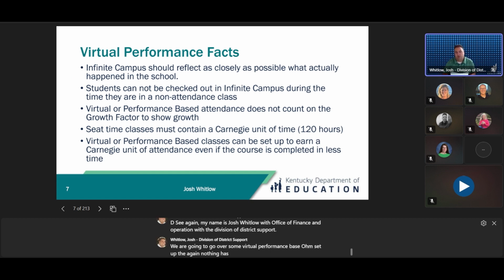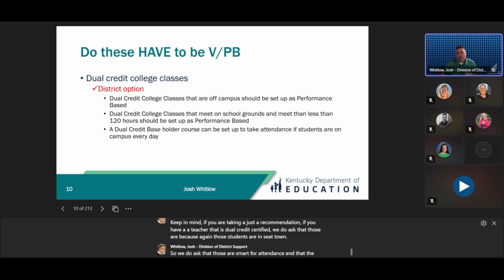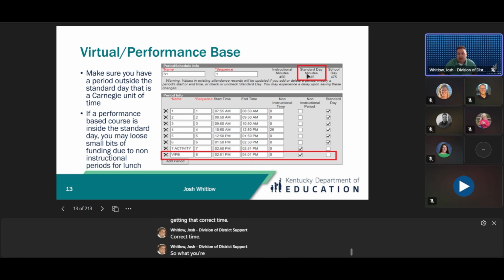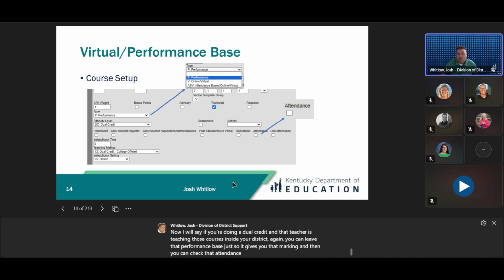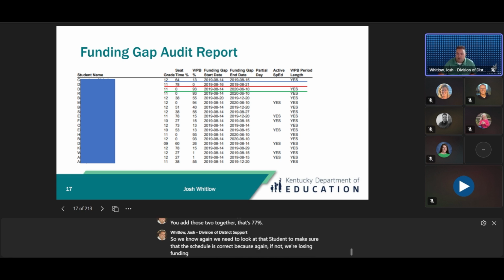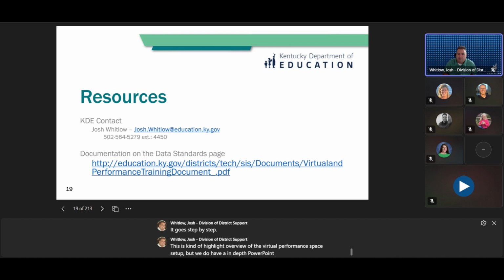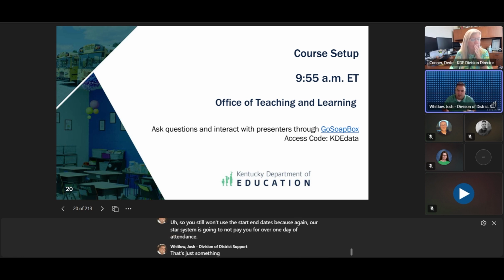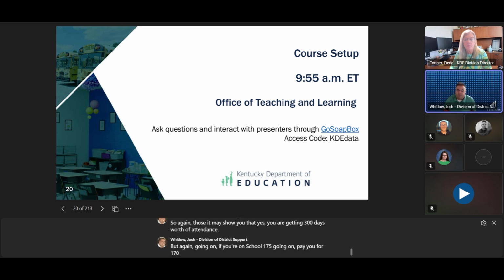Virtual/Performance-Based Course Setup - Josh Whitlow